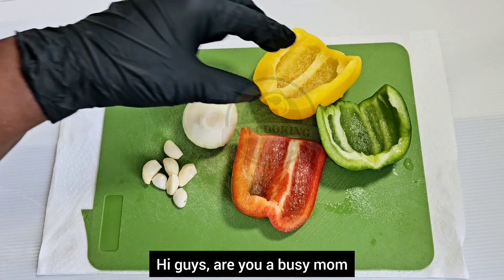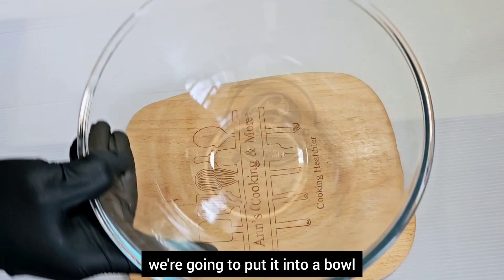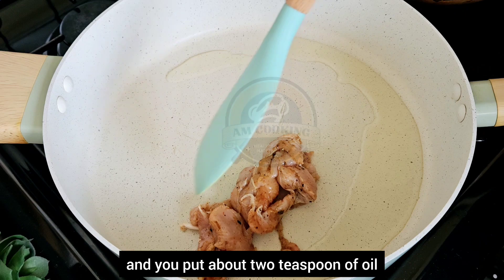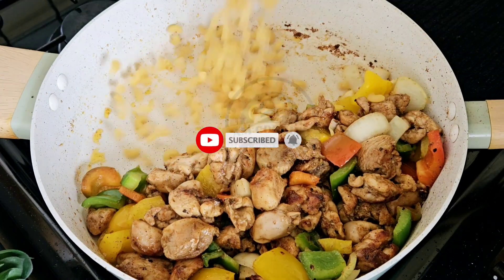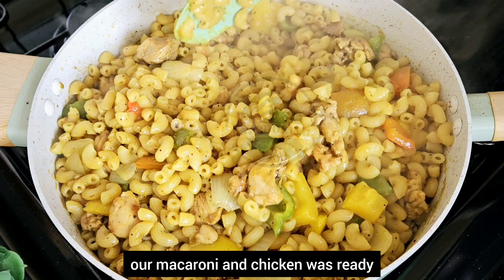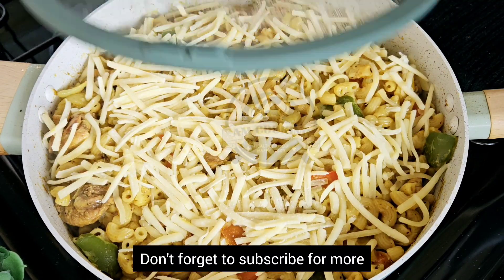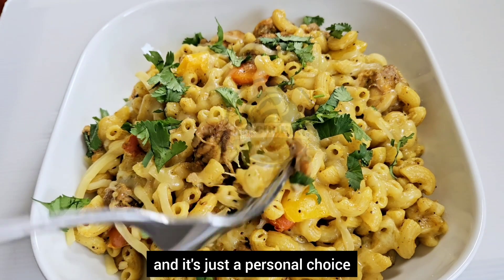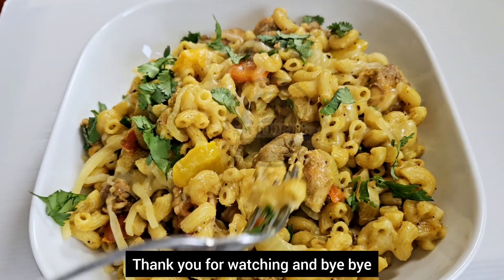THIS SUPER EASY WEEKNIGHT DINNER HAS CHANGE THE WAY I COOK.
need of a quick and delicious meal for those busy weeknights? Look no further! In this video, we'll show you how to whip up a mouthwatering one-pot chicken and pasta dish that's guaranteed to become a family favourite.

With just a handful of ingredients and minimal prep time, this recipe is perfect for those hectic evenings when you're short on time but still craving a satisfying meal.